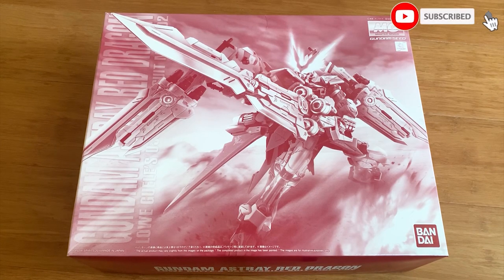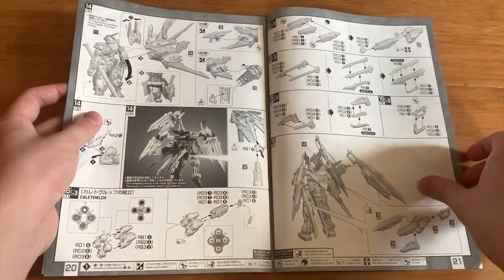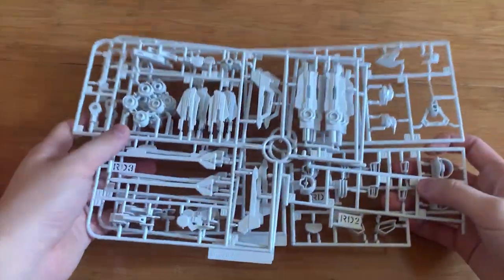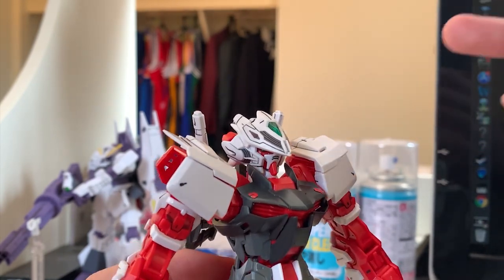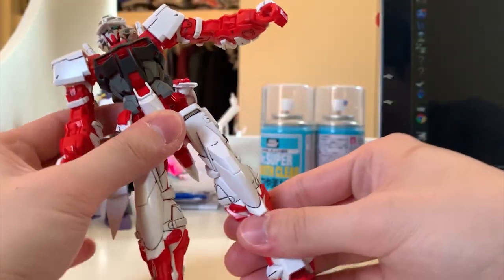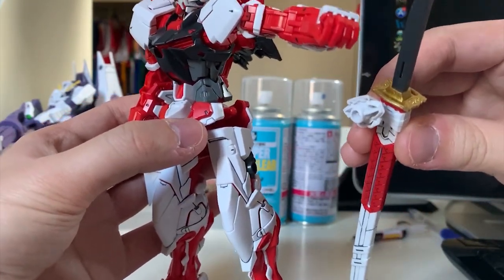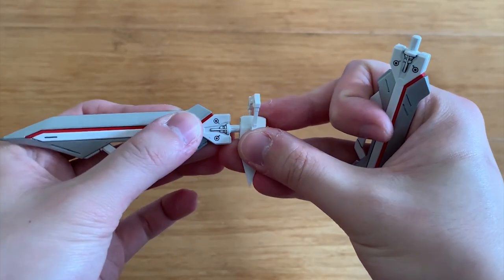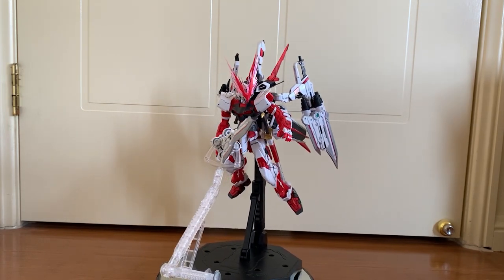3 Gigantic Sword + Grandiose Antenna! MG 1/100 Gundam Astray Red Dragon Review | ガンダムアストレイ レッドドラゴン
0:00 Intro + Unboxing
5:01 Review

Gundam Astray Red Dragon:

The Gundam Astray Red Dragon is a modification of the Gundam Astray Red Frame with the Flight Unit, adding three Caletvwlchs and the Ddraig Head to control the Mirage Colloid particles better. The reason why it was named as "Dragon" because the three Caletvwlchs looked like the dragon's wings and tail. The Caletvwlchs are multifunctional handheld equipment with Mirage Colloid scattering devices that can provide the suit with various abilities, with the Ddraig Head controlling the amount of release particles, it's effective and easy to predict enemy's movements.

Weapons:

Beam Saber: The MS was equipped with a pair of Beam Saber located on the backpack, they are one of the close combat weapons.

Gerbera Straight: A MS size katana given by the eccentric old swordsman Un No after Lowe repaired the damaged sword. Unlike the swords on the ZGMF-1017 GINN, the Gerbera Straight was extremely sharp and required little kinetic energy to cut through MS.

Caletvwlch: A customizable multipurpose equipment created by Lowe and mass produced by Junk Guild. The Caletvwlch is meant for cutting and induction welding, the Caletvwlch normally consists of two blades (a short 'Build Cutter' and a long 'Build Knife') and a welding torch known as 'Build Torch'. Normally, the Caletvwlchs will be at safe mode, but when the MS need to combat and unleash its full power, it can activate maximum output by voice verification. However, by doing this the Caletvwlch will be broken and unusable after such action. Also, under the law, the full unleashed power could only be used during self-defence situation.

MS Built: MG 1/100 Gundam Astray Red Dragon (Premium Bandai)
Built Time: 5 Days
Edit Time: 3 Hours